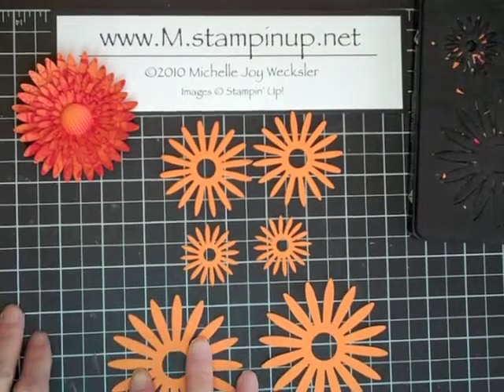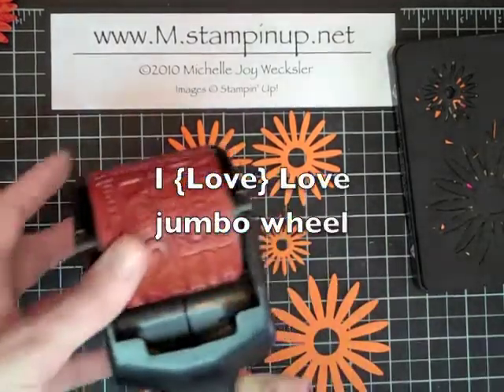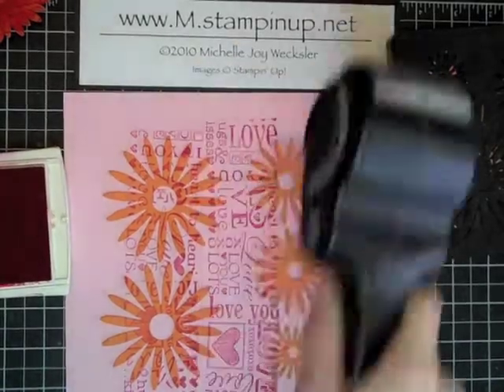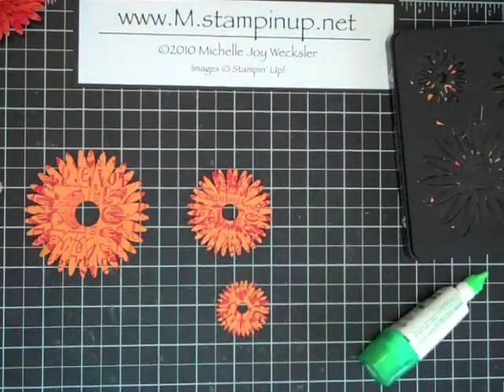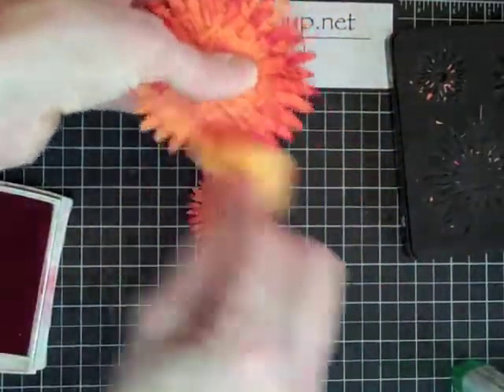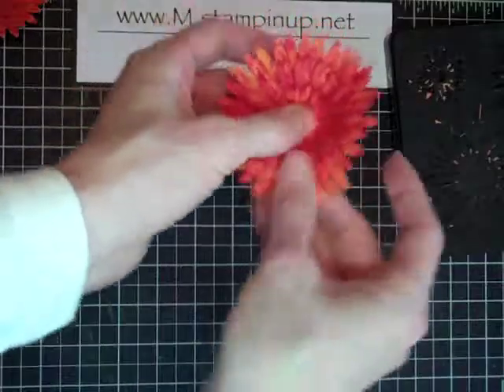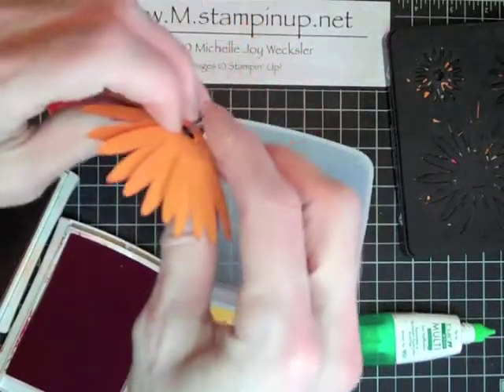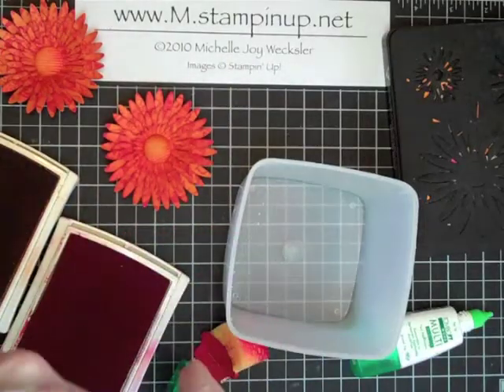Colorful Corduroy Button Flower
Learn how to create a beautiful paper flower with a colorful corduroy center!